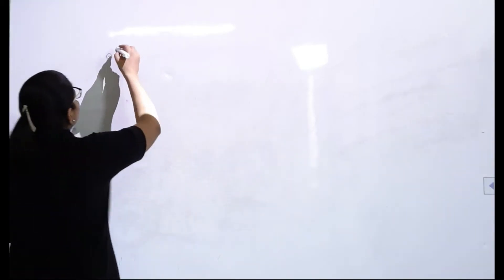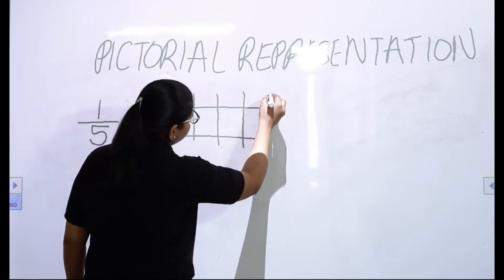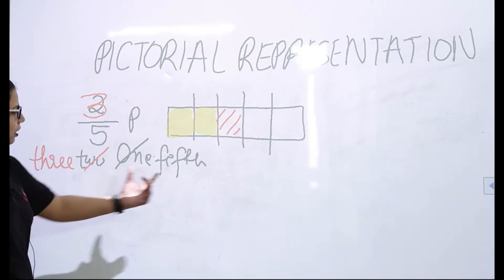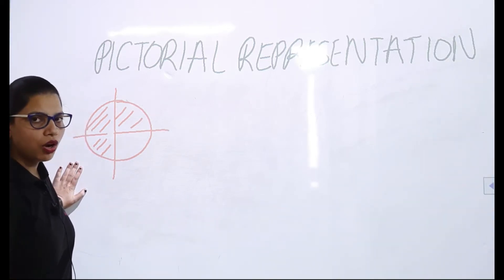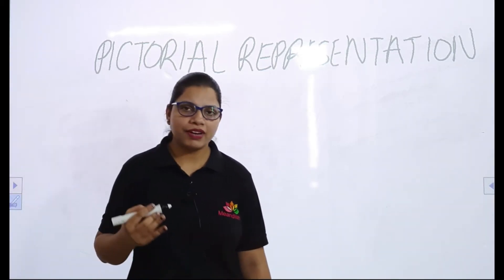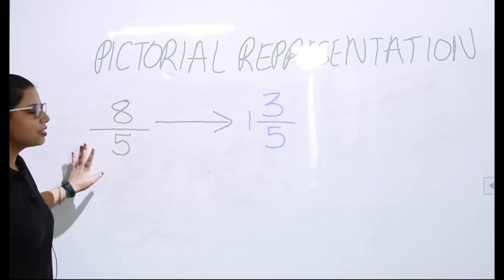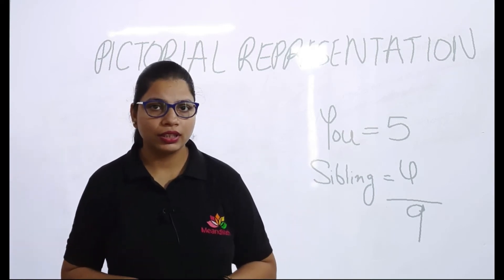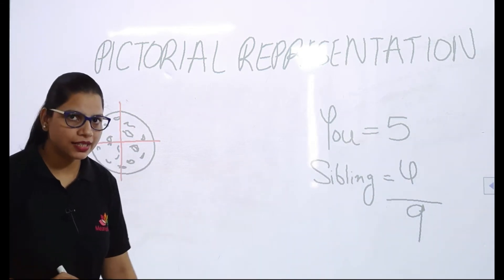PICTORIAL REPRESENTATION OF A FRACTION(class 3,4,5)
Hello Students
In this video, we will understand how to read and draw fractions pictorially. We will learn shading fractions specifically improper & mixed fractions.
We have already learned many more things about fractions.